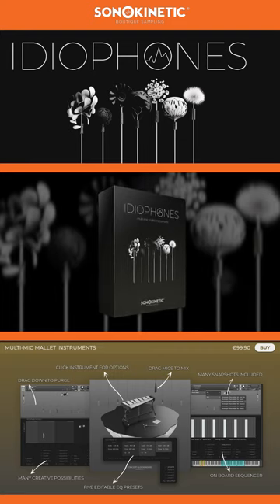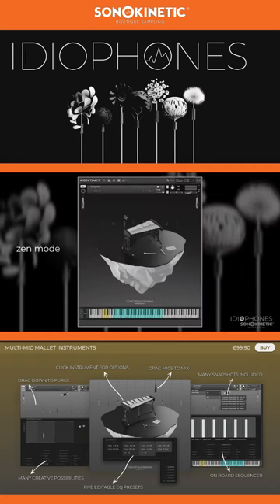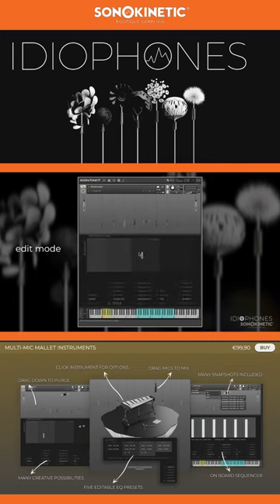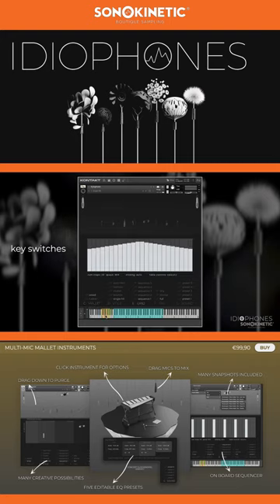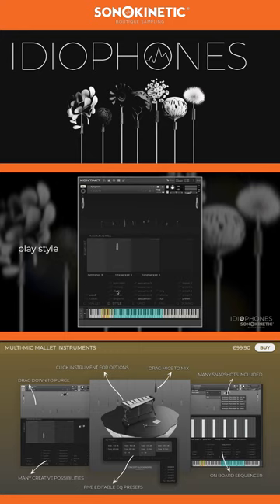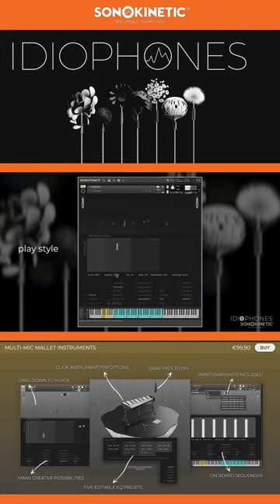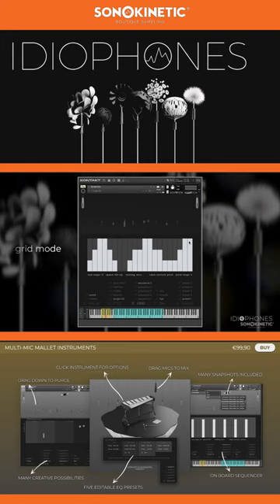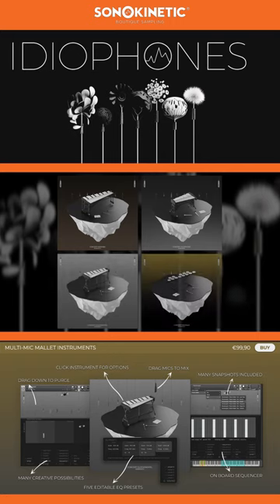Discover "Idiophones"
🎹Discover the refined sounds of our Idiophones library, featuring expertly sampled Marimba, Xylophone, Glockenspiel, and Crotales. With over 150,000 samples and 19GB of content, plus distinctive microphone positioning options, this collection offers exceptional depth and realism for your compositions. Compatible with 🎵KOMPLETE KONTROL & KONTAKT PLAYER, it's an essential tool for serious musicians and composers